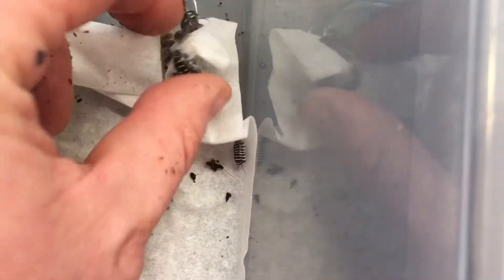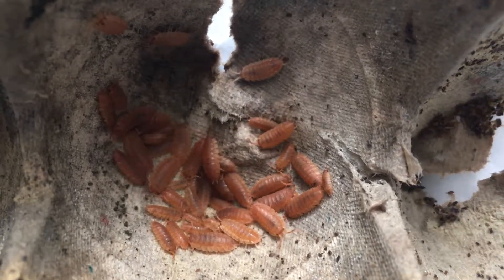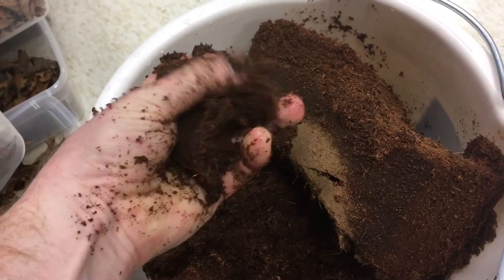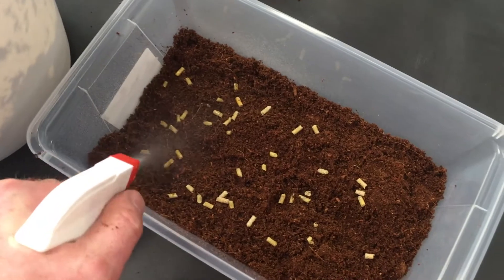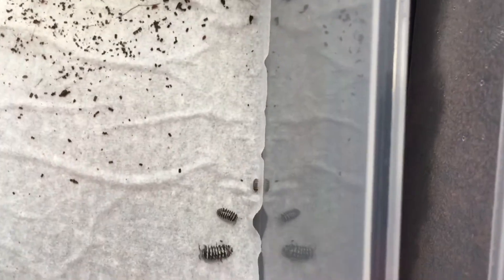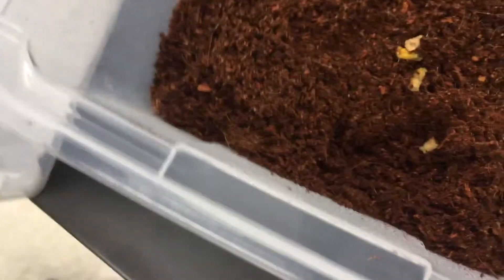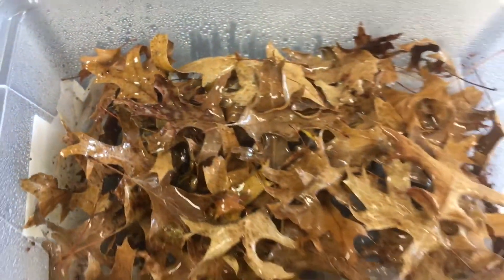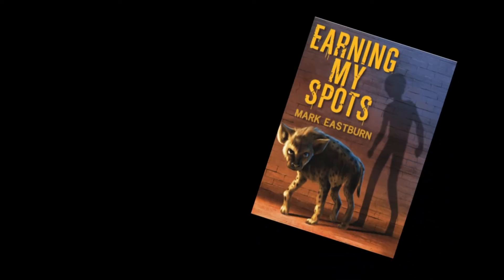Make an Isopod Habitat!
For my book

This video shows step-by-step instructions to make a home for a small population of everyone's favorite crustacean. Also called woodlice, roly-polies, pill bugs, tomato bugs, and potato bugs, these creatures can be the subject of many different scientific studies with children of all ages.